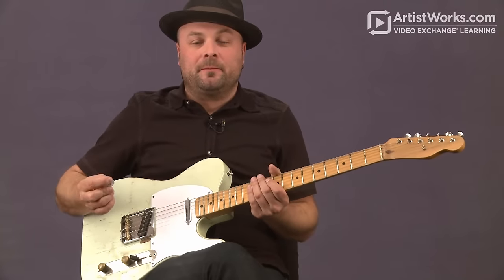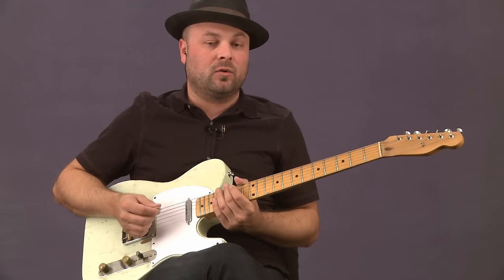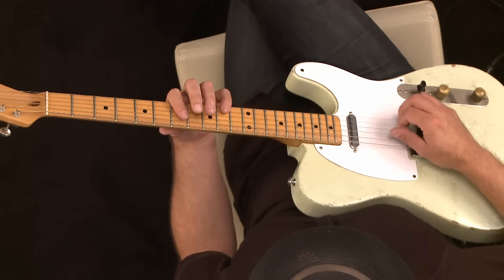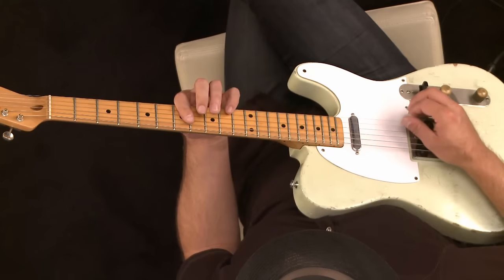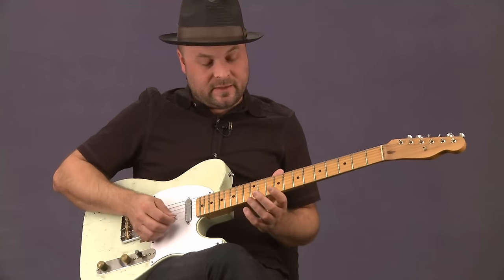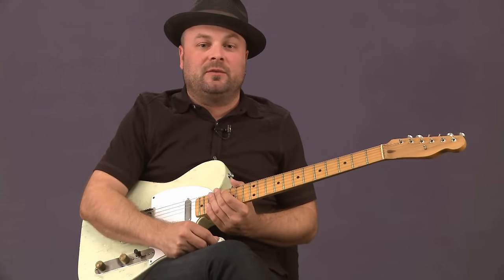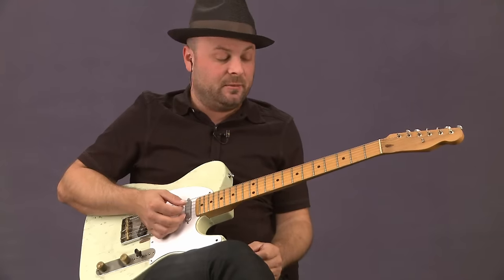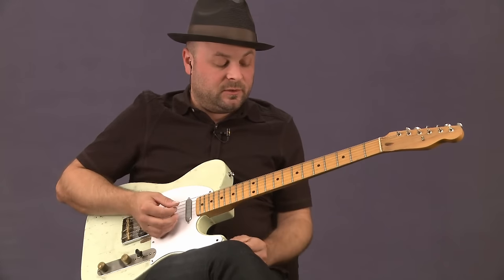Soloing over Merle Haggard's "Mamma Tried" - Country Guitar Lesson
In honor of his great contributions to country guitar playing we have included a lesson on Merle Haggard's classic song “Mama Tried” here from Guthrie Trapp

This is only Part 1 of Guthrie's lesson on soloing over "Mama Tried." You can find Part 2 in the Intermediate section of the Online Country Guitar with Guthrie Trapp curriculum at ArtistWorks. Click the link for more info and free sample lessons